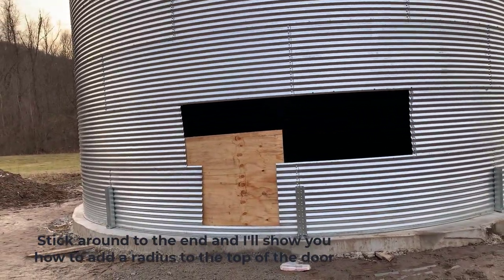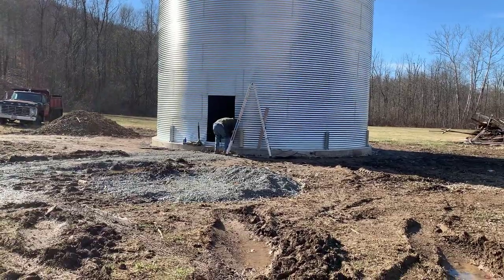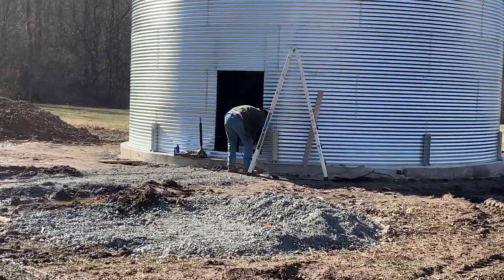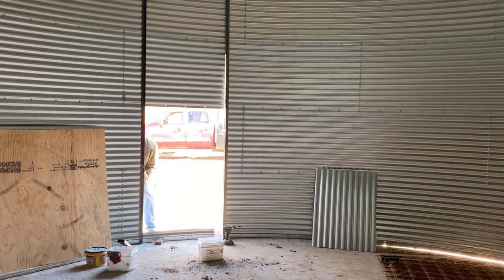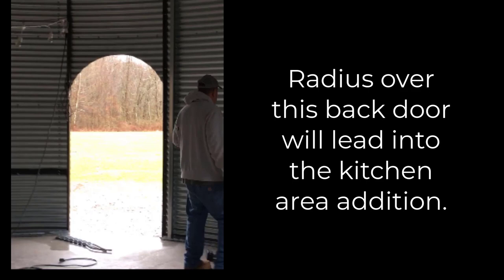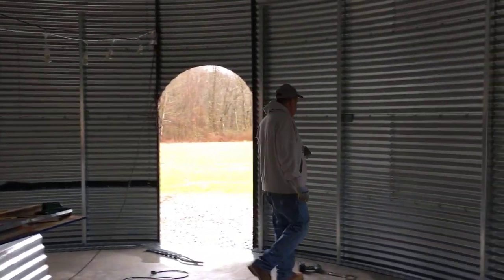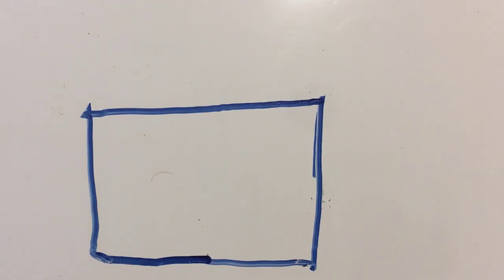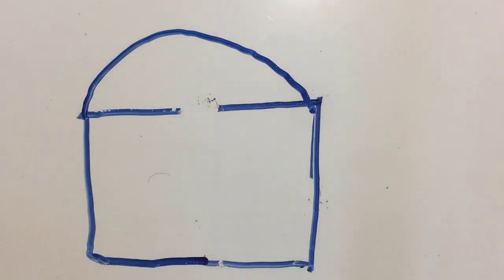Cutting out doors and windows * how to add a radius to top of door E13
We are building a grain bin house to use as a Short term rental (STR) which will be posted as a Vacation Rental   We will take you on our journey building it and then will share the process of posting it and actually earning an INCOME!

Episode 13:    We are officially starting to transform the Grain Bin into a home.  We are cutting out doors and windows.  Watch as I show you how to draw the radius to cut out above your door.

//TOOLS I USE: 🔹 Keyword research (TubeBuddy) 🔹 Email Provider (Active Campaign) 🔹 Video Editing Tool: (Camtasia) 🔹 Design with Canva

//CAMERA GEAR USED 🔹 My Camera 🔹 Microphone 🔹 SD Card 🔹 Tripod * 🔹 Studio Lights